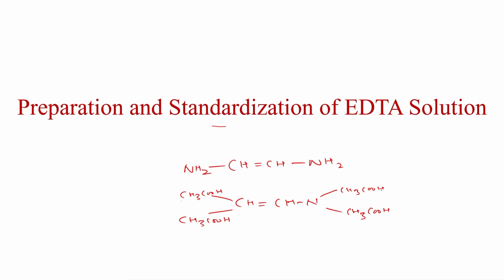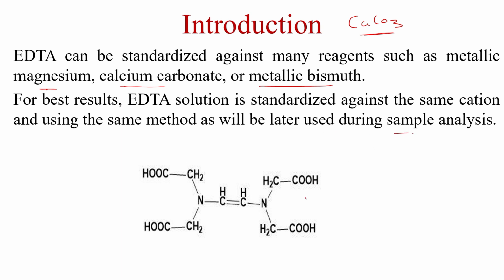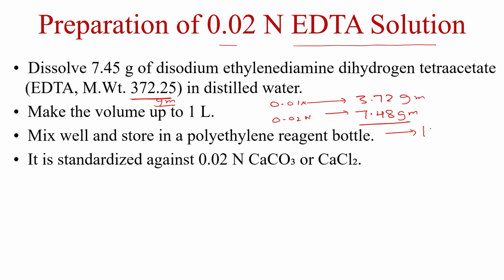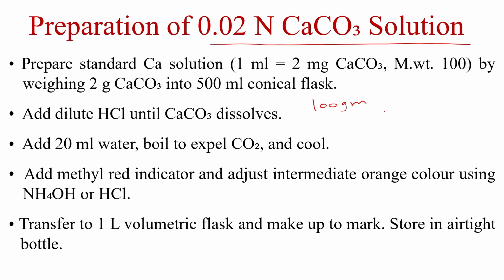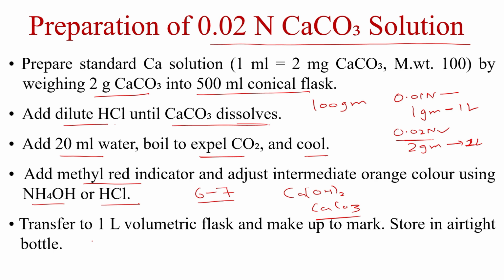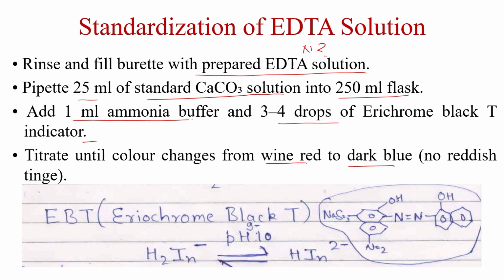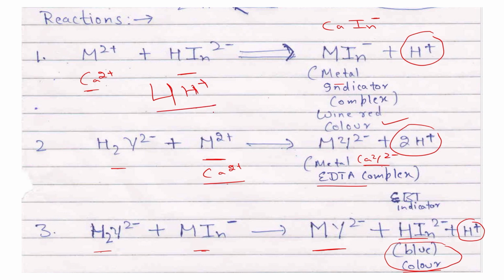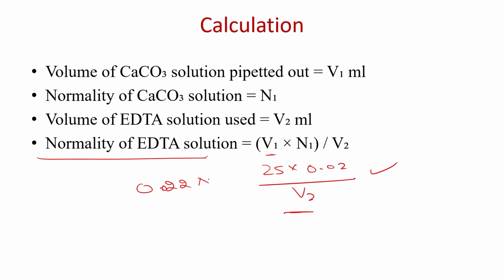EDTA preparation and standardization II Dairy Chemistry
Welcome to Dairy Chemistry! 🔬

In this comprehensive tutorial, we cover the complete process of Preparation and Standardization of EDTA Solution in dairy chemistry laboratory. This video is perfect for dairy science students, food technology learners, and anyone interested in analytical chemistry techniques.

🎯 What You'll Learn:
✅ Complete EDTA Solution Preparation procedure
✅ Step-by-step Standardization of EDTA solution
✅ Accurate calculations and molarity determination
✅ Proper laboratory techniques and safety measures
✅ Applications in dairy chemistry and calcium determination

📊 Topics Covered:
- Introduction to EDTA (Ethylenediaminetetraacetic acid)
- Materials and equipment required
- Preparation and Standardization of EDTA Solution methodology
- Titration procedures and endpoint detection
- Calculations and result interpretation

This Preparation and Standardization of EDTA Solution tutorial is essential for dairy chemistry practicals, food analysis, and complexometric titrations.

🎓 About Dairy Chemistry:
Dairy Chemistry channel provides high-quality educational content on dairy science, analytical chemistry, food technology, and laboratory procedures. Learn complex concepts with easy-to-follow demonstrations!